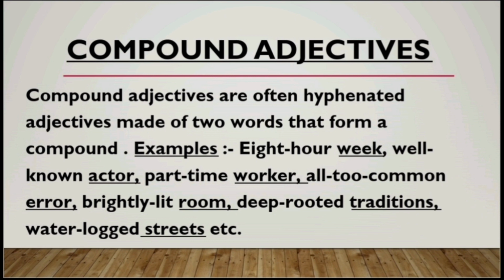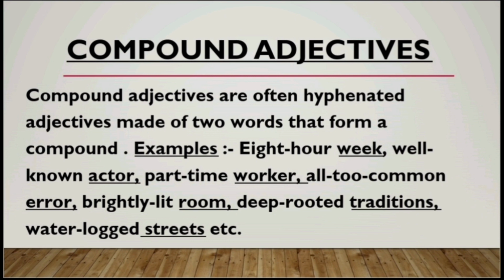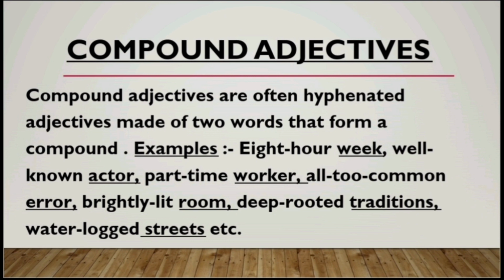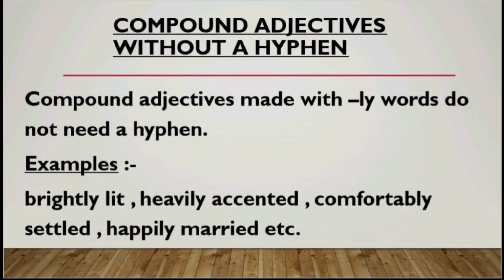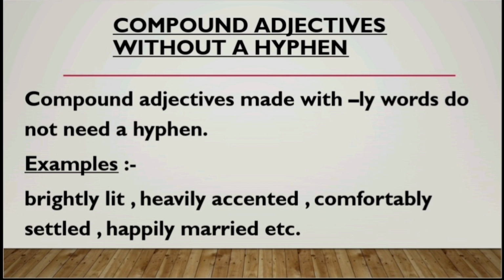Part 17 Compound Adjectives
Hello students,  I hope you all are doing great. Sharing with you all a video lecture on  Compound Adjectives .I hope you find it useful.

Lightup Knowledge